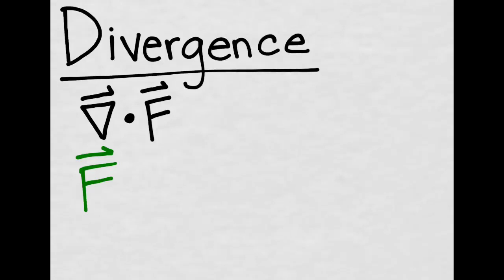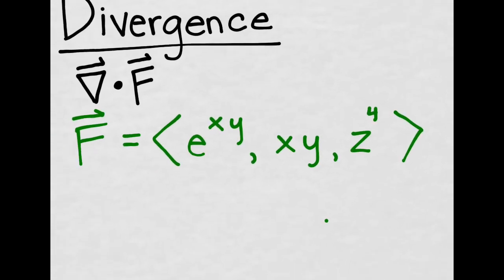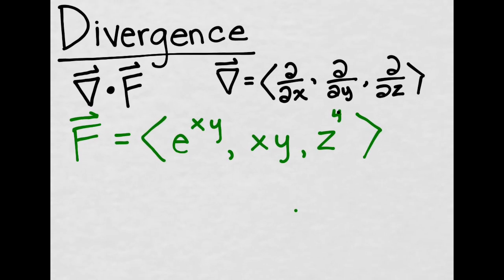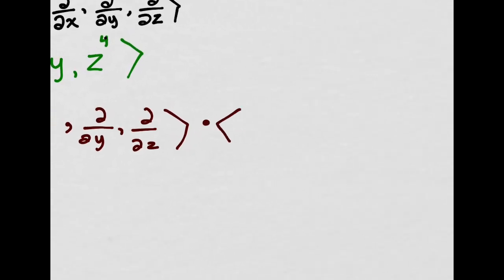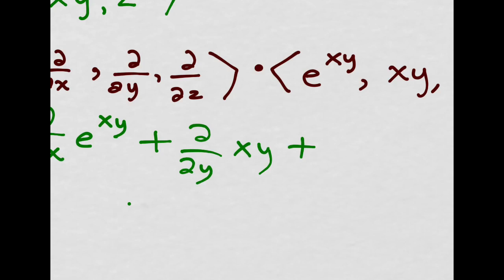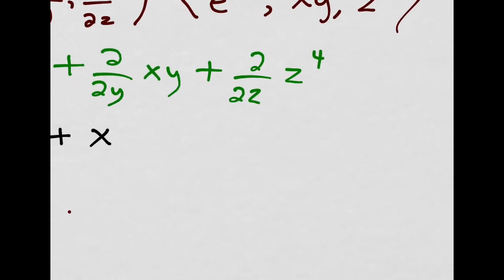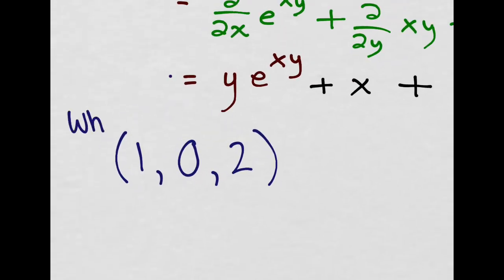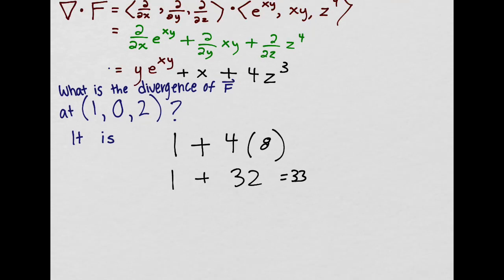Divergence of a Vector Field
This video is about integration by parts, which is an integration technique. This video includes an example involving a trigonometric function.

Reference: Rogawski, J. (2015). Calculus. W.H. Freeman &amp; Company, a MacMillan Education imprint.